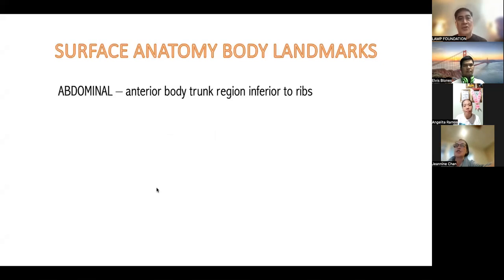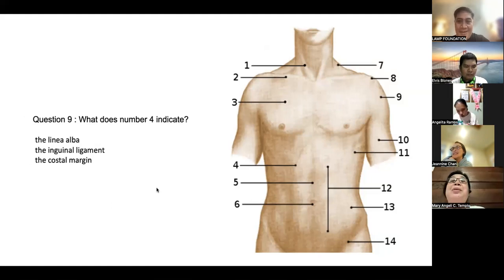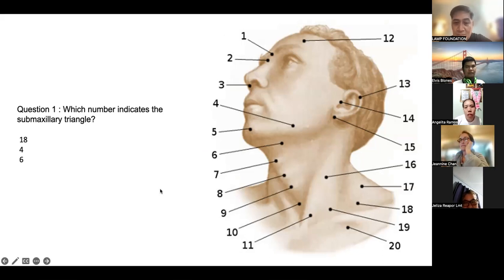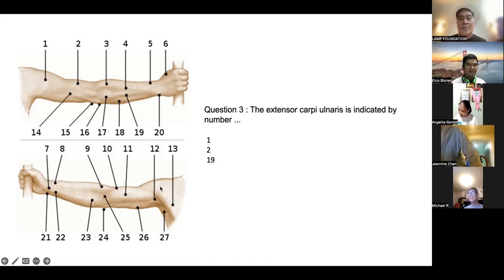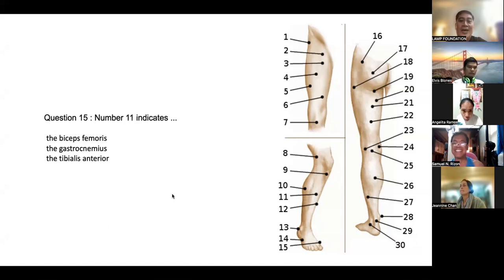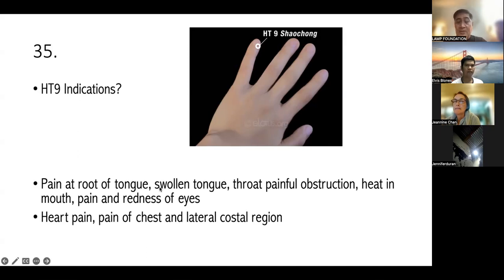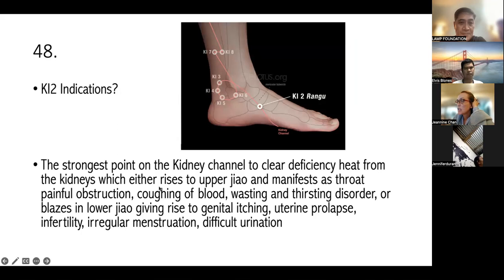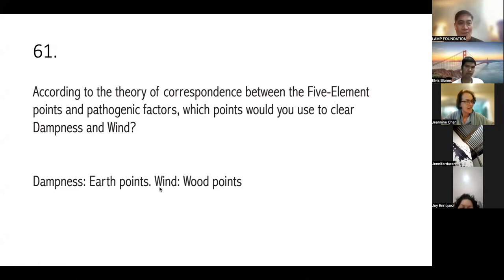ANATOMY FOR ACUPUNCTURE STUDENTS 01: Surface Anatomy + Five Shu Points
Surface anatomy (superficial anatomy and visual anatomy) is the study of the external features of the body. Surface anatomy deals with anatomical features that can be studied by sight, without dissection. As such, it is a branch of gross anatomy, along with endoscopic and radiological anatomy. Surface anatomy is a descriptive science. In particular, in the case of human surface anatomy, these are the form and proportions of the human body and the surface landmarks which correspond to deeper structures hidden from view, both in static pose and in motion

The Five Shu Points are situated in the peripheral part of each meridian , below elbows and knees.

Traditionally , these points are the places where the Qi of channels is transferred and each of them corresponds to one of the five elements. In addition one Shu point on each channel corresponds to the same element as the channel as a whole.This point is reffered as the hourly point.

According to the relation of the Five Elements , each meridian has a "mother" point with reinforcing effect (tonification point)and a "son" point with a reducing effect (sedative point).